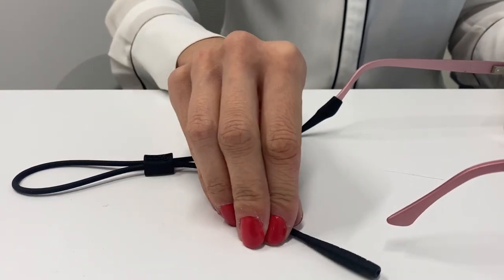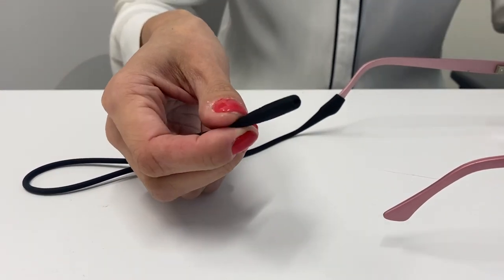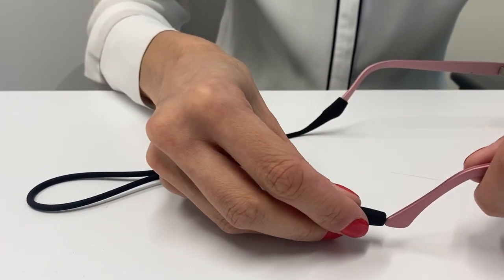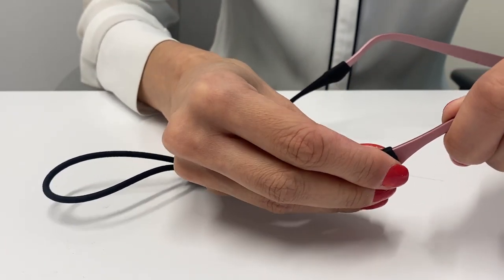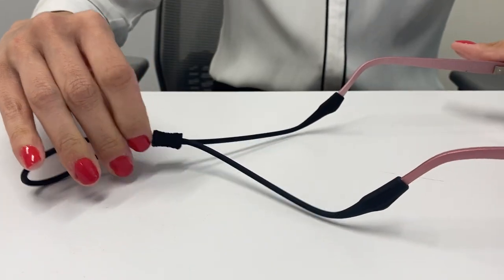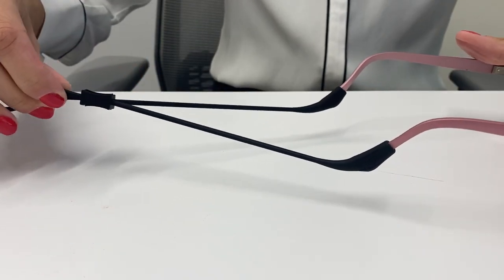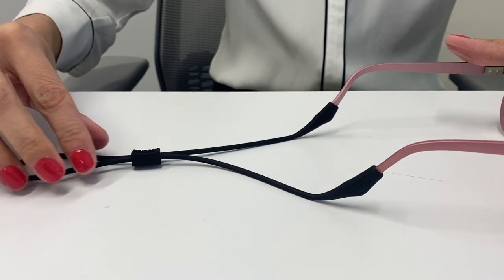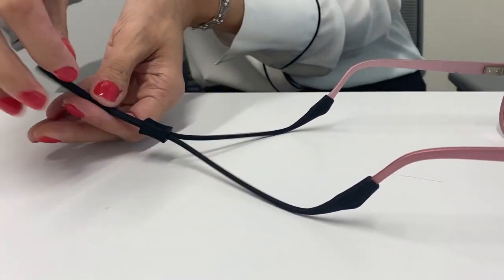Tutorial for Chums Autoclavable Strap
Want to know how to use our brand new chum strap? Check out this tutorial!